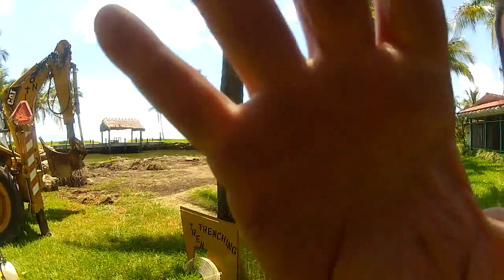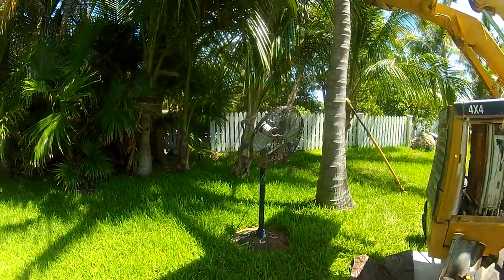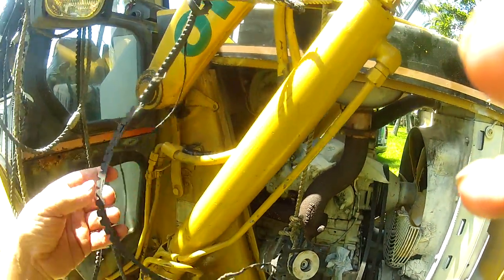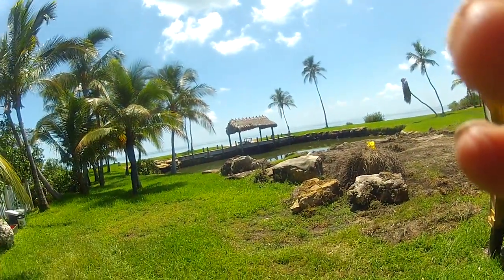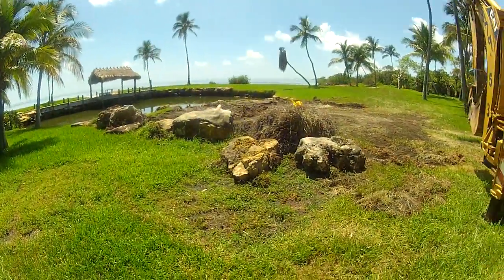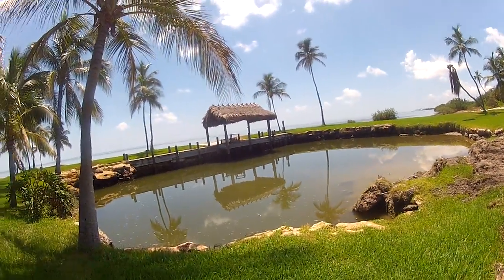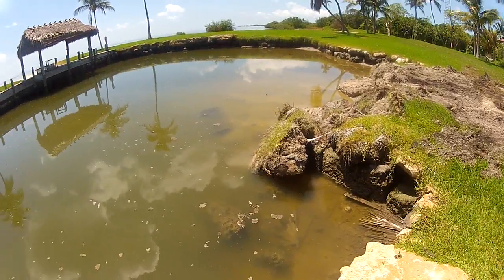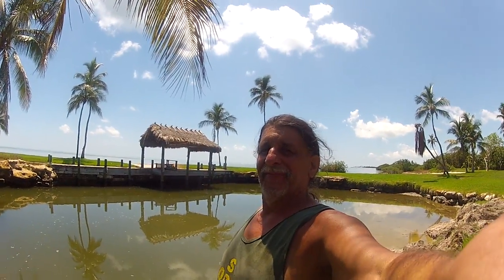TIDAL POOLS IN FL KEYS & BACKHOE LOADER FIELD REPAIR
GOPR3298

TIDAL POOLS IN FLORIDA,Michael fazio, backhoe repair, million dollar tidal pools,